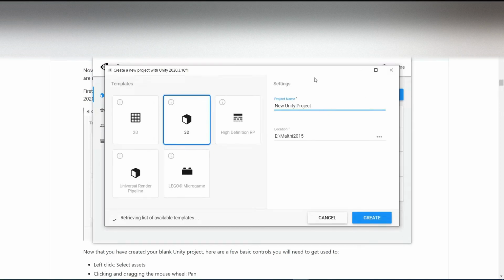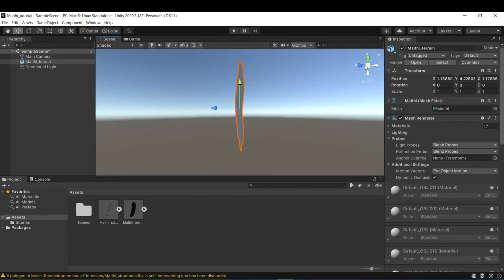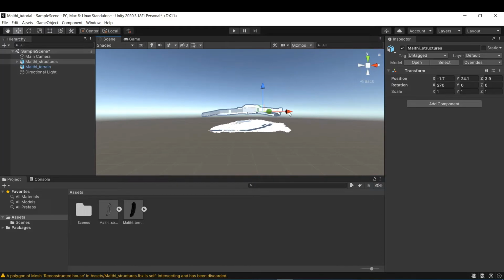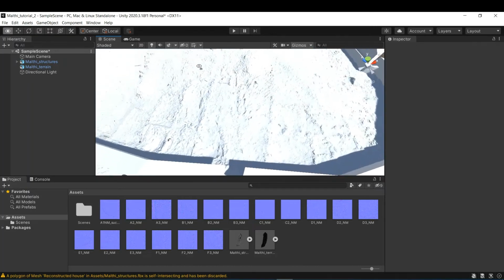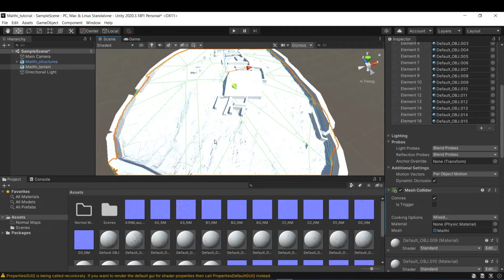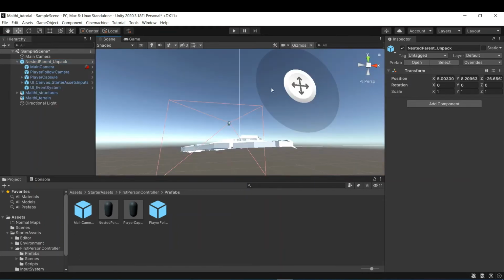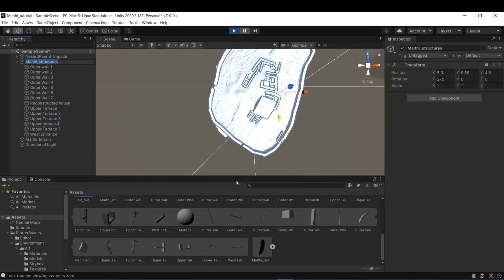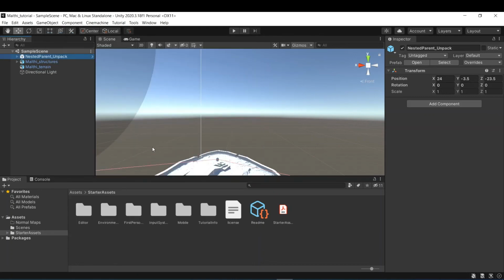SPARC Teaching: Intro to Digital Archaeological Reconstructions. Exercise 5 (optional): Unity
Dr Megan Kasten (University of Glasgow) takes users step-by-step through the optional portion of Exercise 5, Part B of the Intro to Digital Archaeological Reconstructions teaching materials. In this exercise, users are introduced to the basics of Unity to allow them to create a 'walk-through' of their digital reconstruction of Malthi.

This is one of five videos that act as guidance for SPARC's 'An Introduction to Digital Archaeological Reconstructions' teaching resource. The repository contains teaching materials designed to allow university level students to develop their own digital archaeological reconstruction of the Bronze Age site of Malthi. It highlights the benefits of these activities to the archaeological process and the ethical or technical issues they may encounter. This video provides step-by-step instructions for one of the five exercises in the reconstruction of Malthi using laser scans captured and archived by the SPARC Project.